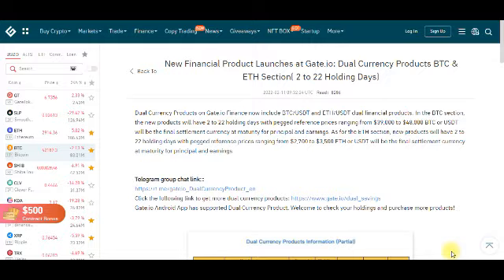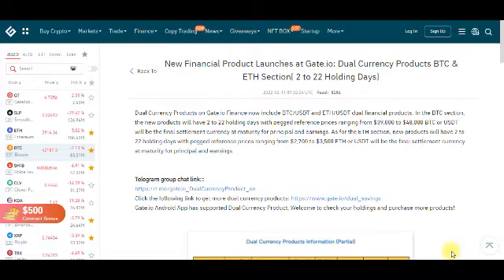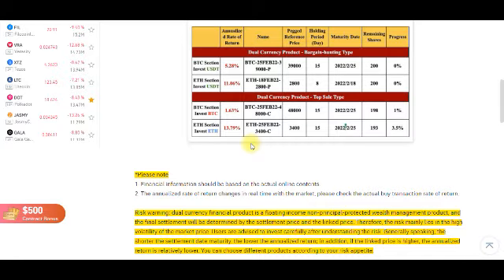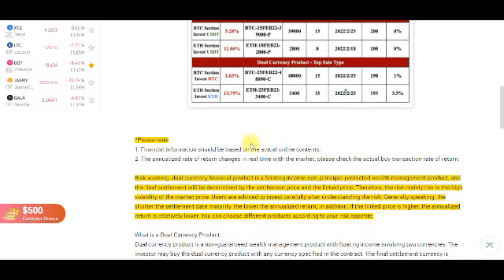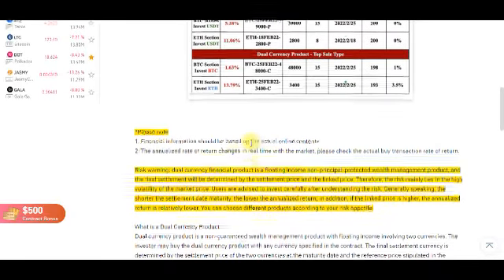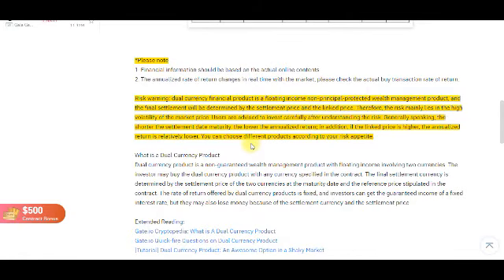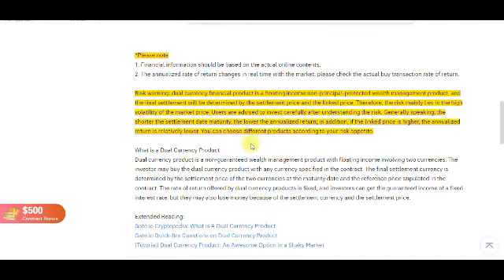Dual Currency New Financial product on gate.io Launched now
Dual Currency Products on Gate.io Finance now include BTC/USDT and ETH/USDT dual financial products. In the BTC section, the new products will have 2 to 22 holding days with pegged reference prices ranging from $39,000 to $48,000 BTC or USDT will be the final settlement currency at maturity for principal and earnings. As for the ETH section, new products will have 2 to 22 holding days with pegged reference prices ranging from $2,700 to $3,500 ETH or USDT will be the final settlement currency at maturity for principal and earnings.

Gate.io Android App has supported Dual Currency Product. Welcome to check your holdings and purchase more products!

*Please note
1. Financial information should be based on the actual online contents.
2. The annualized rate of return changes in real time with the market, please check the actual buy transaction rate of return.

Risk warning: dual currency financial product is a floating income non-principal-protected wealth management product, and the final settlement will be determined by the settlement price and the linked price. Therefore, the risk mainly lies in the high volatility of the market price. Users are advised to invest carefully after understanding the risk. Generally speaking, the shorter the settlement date maturity, the lower the annualized return; in addition, if the linked price is higher, the annualized return is relatively lower. You can choose different products according to your risk appetite.

What is a Dual Currency Product
Dual currency product is a non-guaranteed wealth management product with floating income involving two currencies. The investor may buy the dual currency product with any currency specified in the contract. The final settlement currency is determined by the settlement price of the two currencies at the maturity date and the reference price stipulated in the contract. The rate of return offered by dual currency products is fixed, and investors can get the guaranteed income of a fixed interest rate, but they may also lose money because of the settlement currency and the settlement price.

Extended Reading:
Gate.io Cryptopedia: What is A Dual Currency Product
Gate.io Quick-fire Questions on Dual Currency Product
[Tutorial] Dual Currency Product: An Awesome Option in a Shaky Market